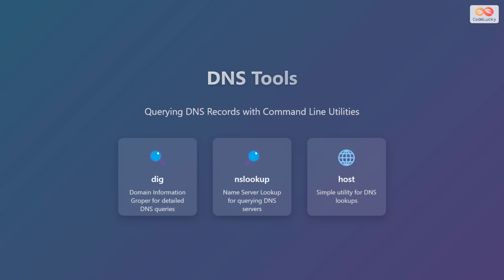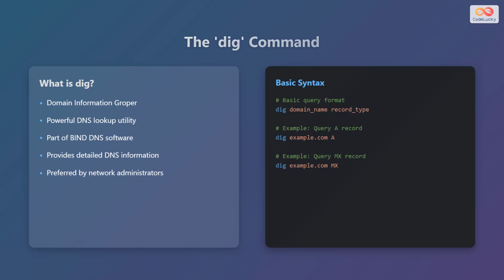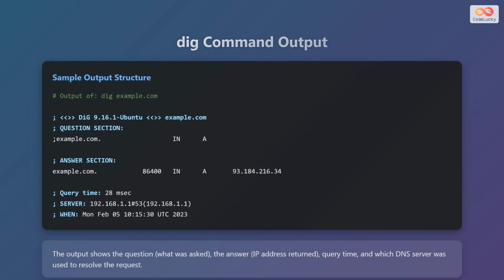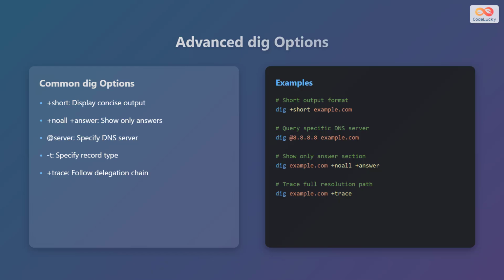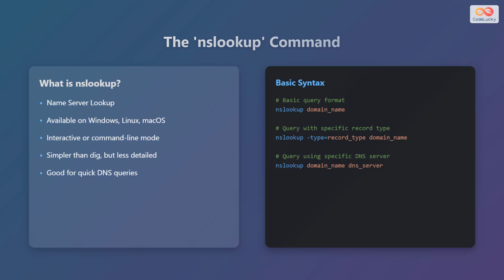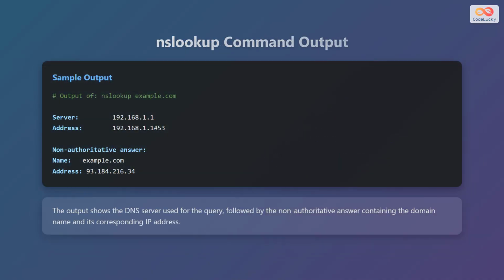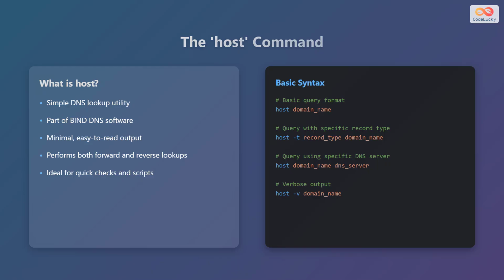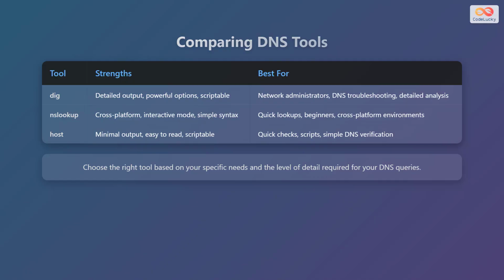DNS Lookup Tools: dig, nslookup, and host Explained!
Unlock the power of DNS with our beginner-friendly guide to command-line DNS tools! 🚀

In this video, we dive into three essential utilities for querying DNS records: `dig`, `nslookup`, and `host`. Learn what each tool does, how to use them, and when to choose one over the others. Whether you're a network admin, a developer, or just curious about how domain names work, this video is for you! 👍

We'll cover the basics of each tool, including:
*   Understanding `dig` for detailed DNS analysis.
*   Using `nslookup` for quick and easy DNS lookups.
*   Leveraging `host` for simple and readable DNS checks.

Plus, we'll compare their strengths and weaknesses to help you select the right tool for the job. 🤔

Improve your networking skills and gain a deeper understanding of DNS resolution. Watch now! ⬇️

Chapters:
00:00 - DNS Tools
00:34 - The 'dig' Command
01:25 - dig Command Output
02:08 - Advanced dig Options
03:17 - The 'nslookup' Command
04:16 - nslookup Command Output
04:55 - The 'host' Command
05:46 - Comparing DNS Tools
06:34 - Outro